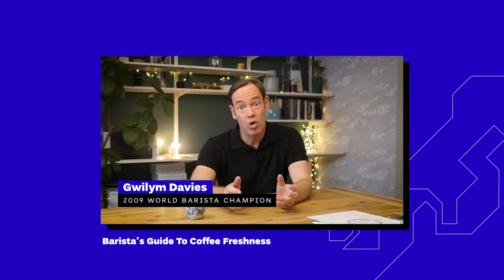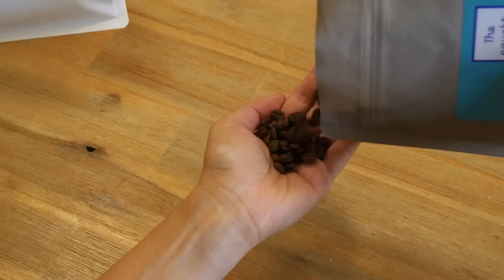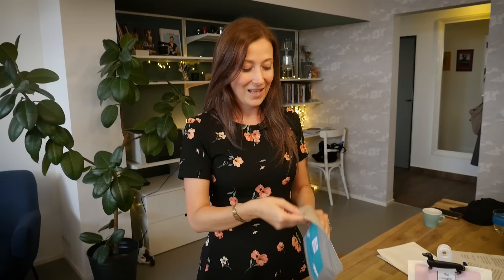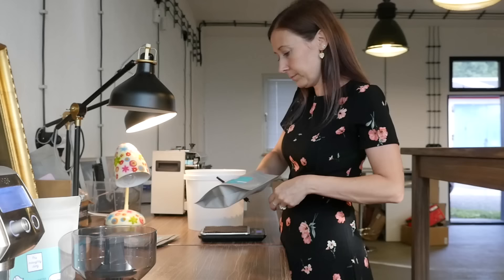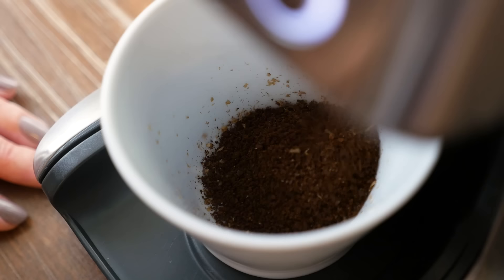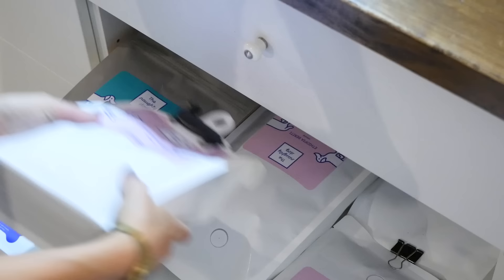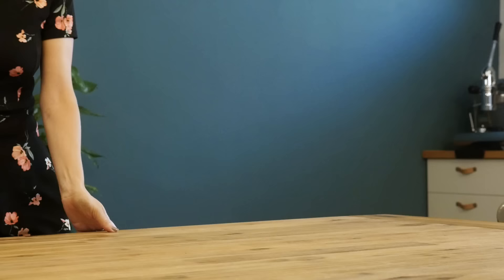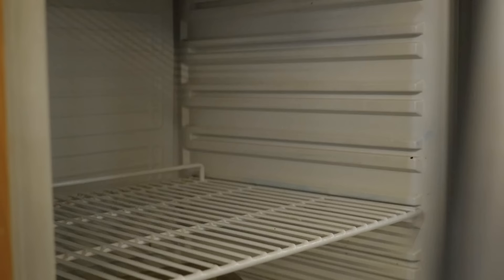How To Keep Coffee Fresh At Home w/ Petra Davies Veselá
What are the most common mistakes that cause your coffee its freshness? A video is full of tips and trick from experienced barista trainer and coffee book author Petra Davies Veselá. She talks about the best ways to store and handle speciality coffee to retain its freshness and delicious taste.

► Petra's Book (Amazon)